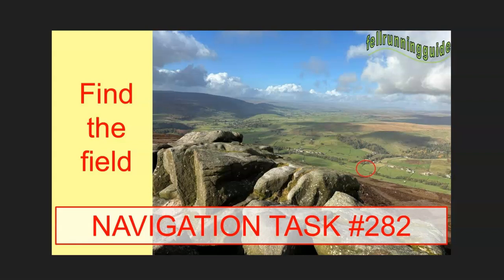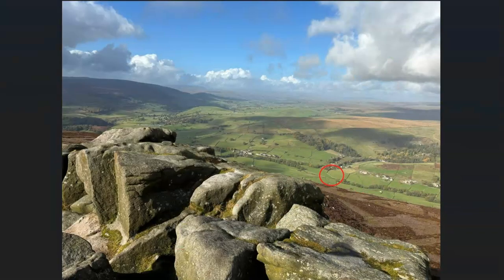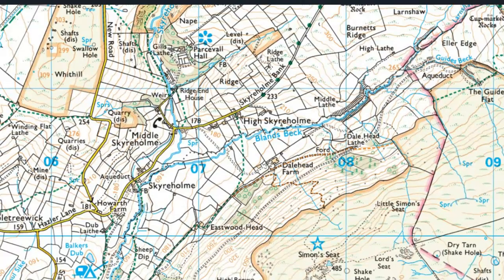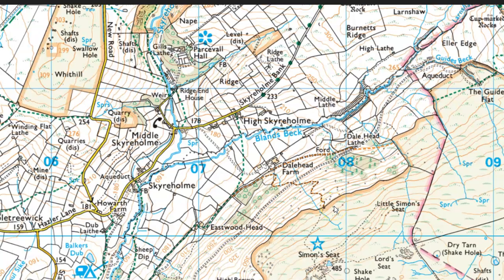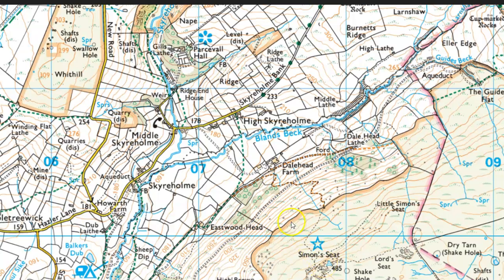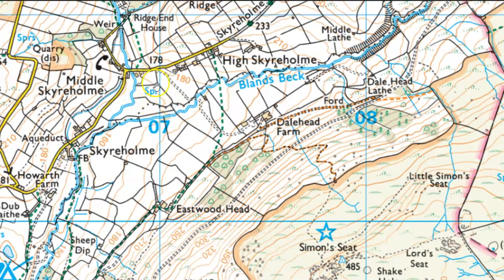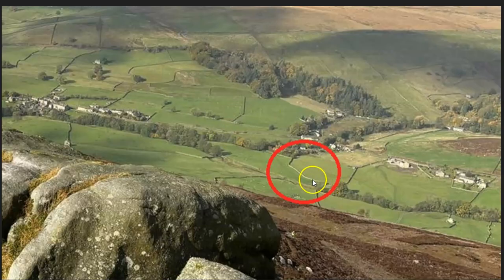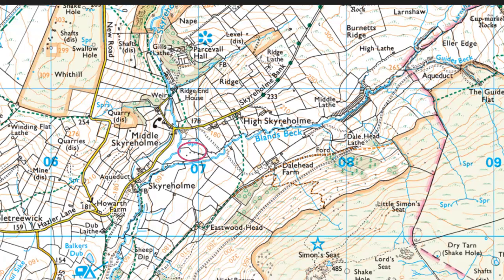Map Reading Task 282 Can you identify the field boundary?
Look closely at the photograph which shows a distinctive shaped field boundary. Can you identify it on the map and also work out the photo location?

This video explains how to work it out.